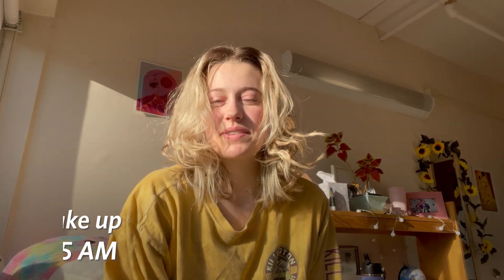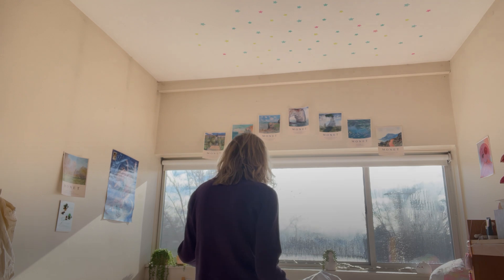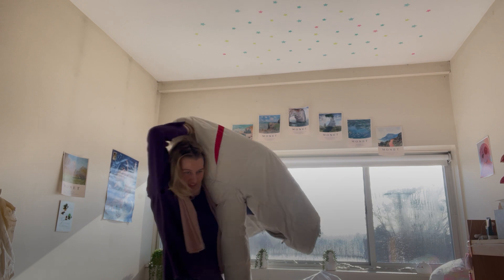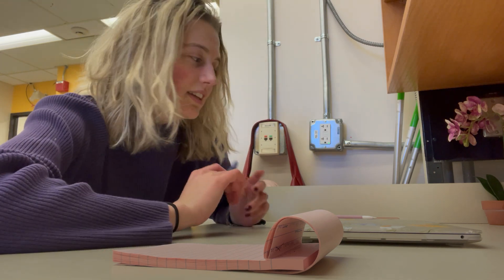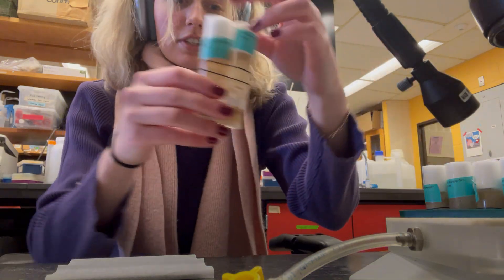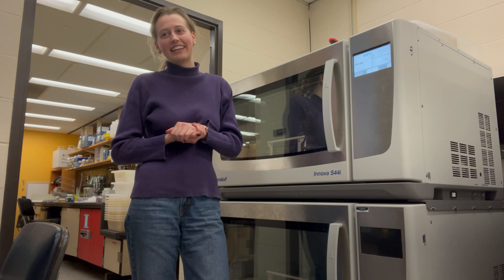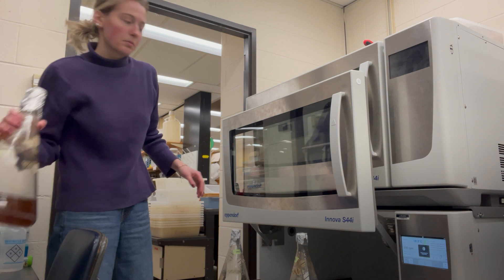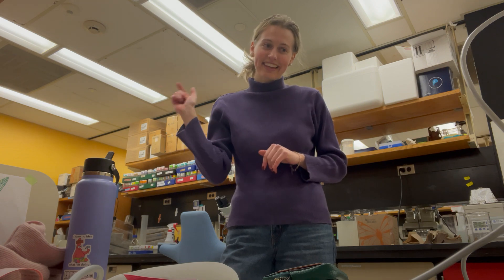Day in the Life at Brandeis: Mila M. ’24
Follow Mila M. ’24 as she walks through a day in her life at Brandeis, including her morning routine (see her tip about dressing for winter!), her biology research at the Rodal Lab, and more!

00:00 Mila's Introduction
00:17 Early Class Protip
00:32 Face Routine
00:48 Outdoor Clothing Gear Protip
1:11 Heading To Class
1:43 Biostats Classroom
1:48 Rodal Research Lab
2:04 Mila's Lab Research
4:55 Mila Grabs Dinner
5:09 Mila At The Library
5:27 Mila Ends Her Night